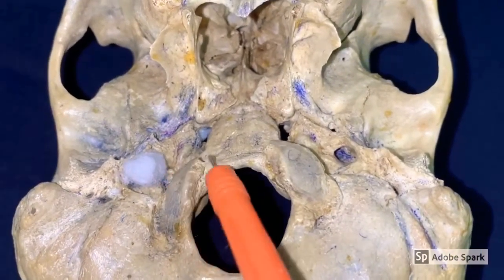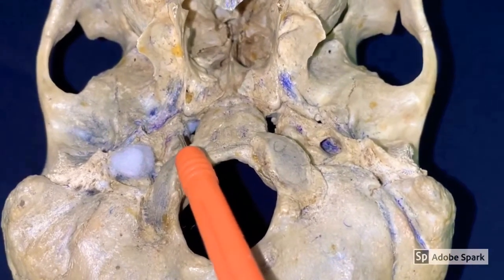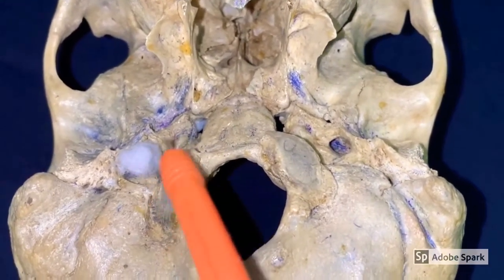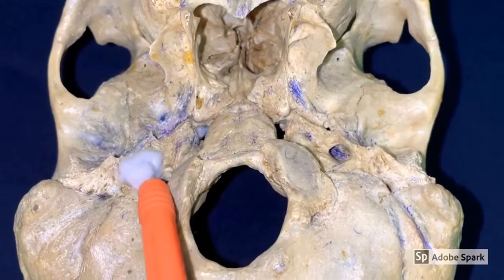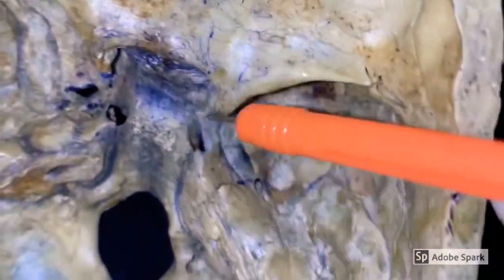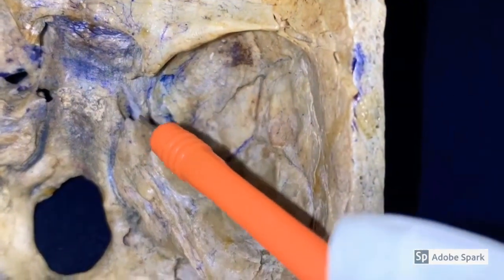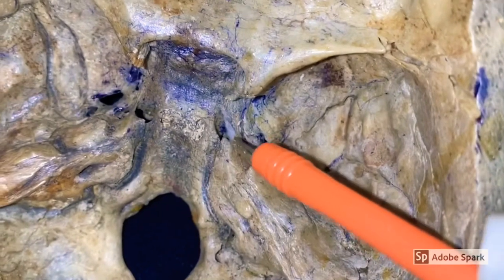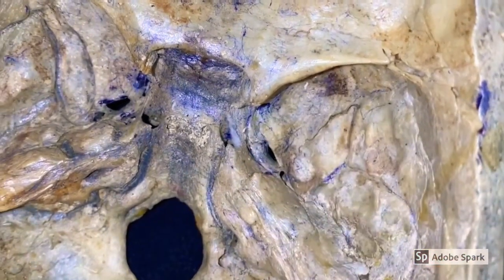VIVA QUESTIONS ON NORMA BASALIS 3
quick revision of foramina of middle part of norma basalis